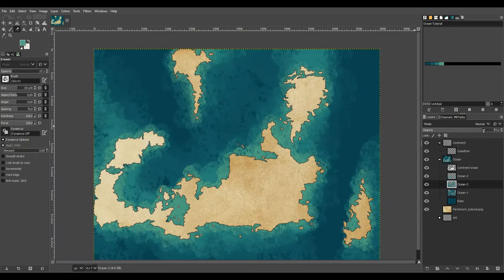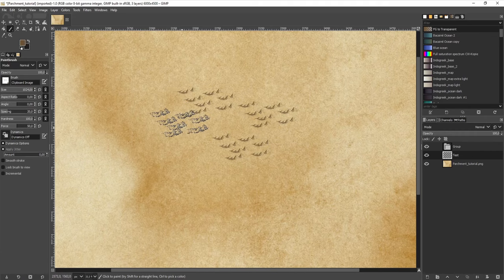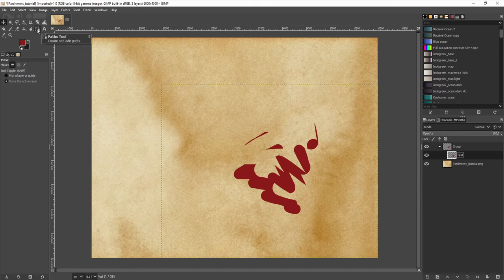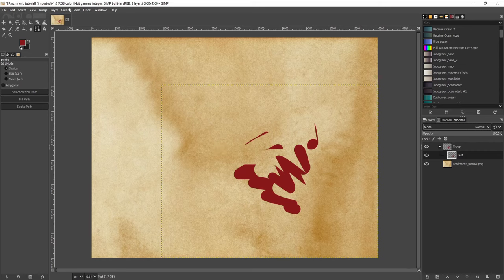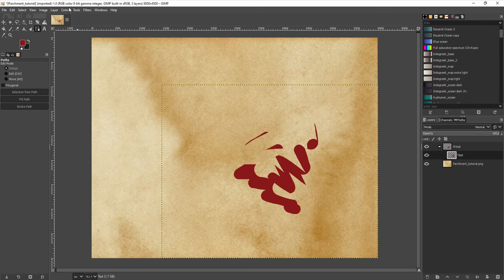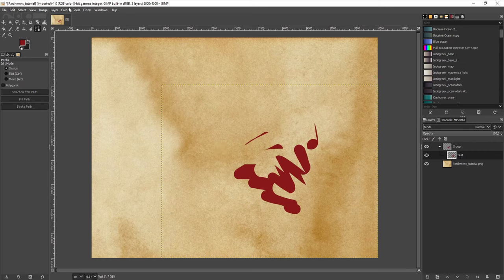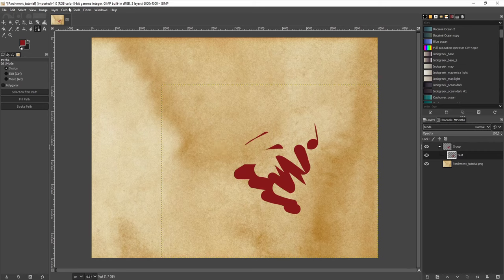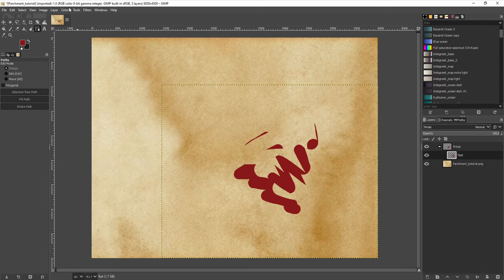How to Create Fantasy Maps with Free Tools (GIMP, Krita)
If you liked this tutorial, I also invite you to check out the worldbuilding project I host on this channel. I post all my maps and artworks on these media:

SECTIONS:

Introduction 0:00

GIMP Overview 2:07
GIMP Layers 3:15
GIMP Layer Groups 4:04
GIMP Merge Layers 4:48
GIMP Duplicate & Delete Layers 5:20
GIMP Layer Modes 5:27
GIMP Brush Tool 6:13
GIMP Eraser Tool 6:46
GIMP Add Brushes 7:35
GIMP Clipboard Brush 7:55
GIMP Color Fill Tool 8:25
GIMP Selection Tools 8:40
GIMP Select All, None & Invert 9:00
GIMP Select by Color 9:21
GIMP Select Remove Holes 9:51
GIMP Select to Path 10:12
GIMP Paths 10:35
GIMP Path to Selection 10:51
GIMP Fill Path 11:10
GIMP Stroke Path 11:32
GIMP Select Alpha Channel 13:05
GIMP Scale & Rotate Tools 13:41
GIMP Move Tool 14:52
GIMP Floating Selection 15:05
GIMP Path Tool 15:40
GIMP Hue-Chroma 16:04
GIMP Colorize 16:27
GIMP Brightness & Contrast 16:40
GIMP Color Palettes 16:45
GIMP Color Gradients 17:38
GIMP Gradient Tool 17:50
MAP Introduction 18:44
MAP Landmasses 19:16
MAP Coastlines 23:01
MAP Ocean 25:41
MAP Biomes 30:40
MAP Rivers 31:12
MAP Projections 32:27
MAP Landmarks 33:29
MAP Custom Assets 35:23
MAP Typography 39:02
MAP Borders 40:37
Reconstruction 41:21